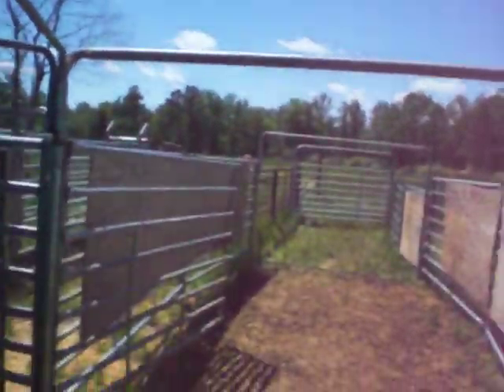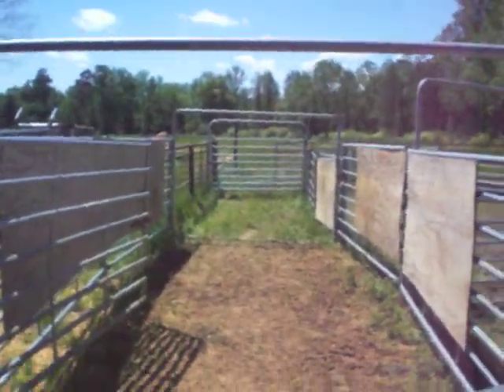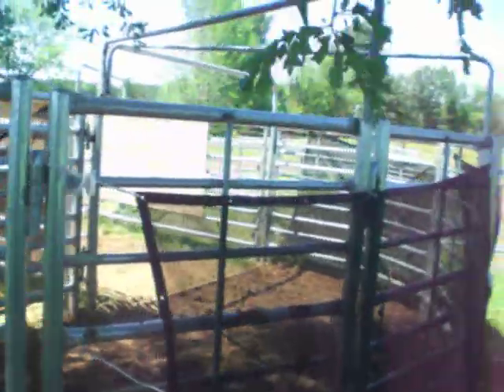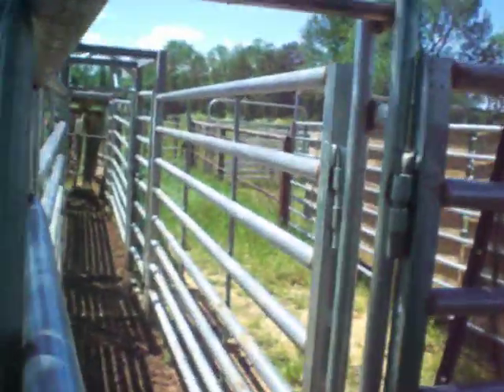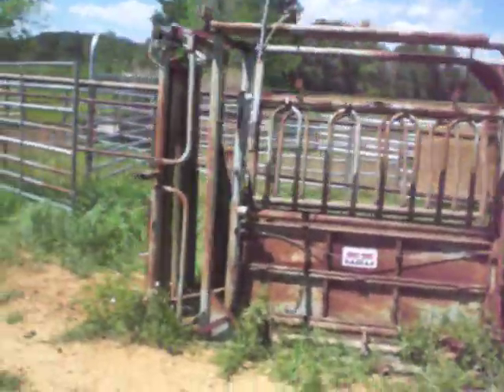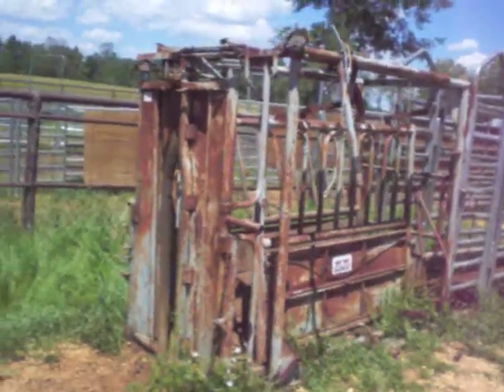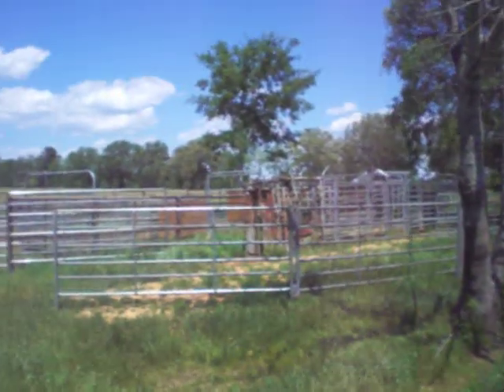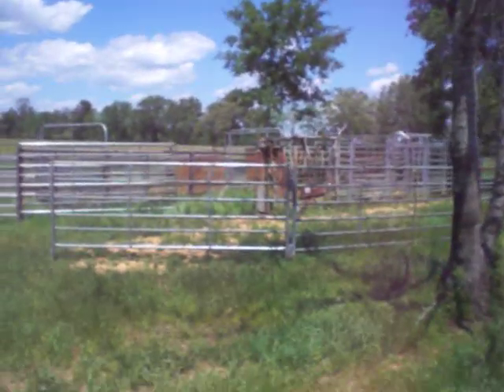A Walk Through Cattle Corrals for Vaccinations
Thought I'd give ya a little insight to a day in Arkansas ranch life. Here is a set of corrals, including our portable panels, squeeze chute, and pasture. Send any questions my way you may have about cattle vaccinations!